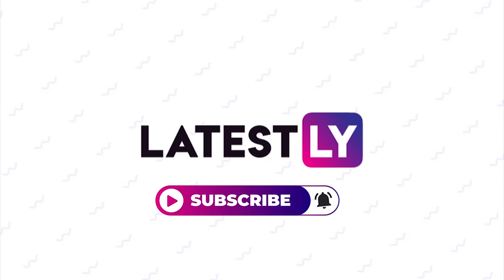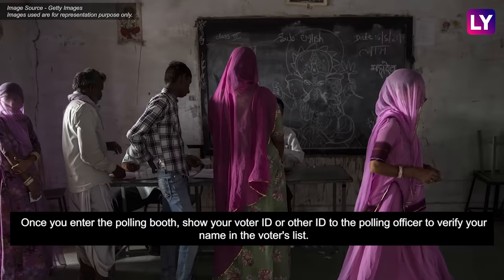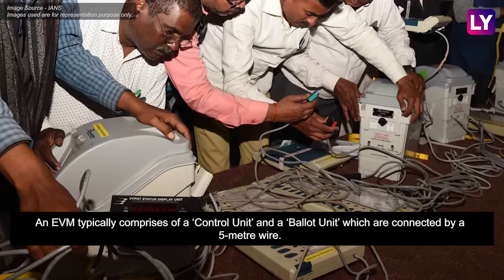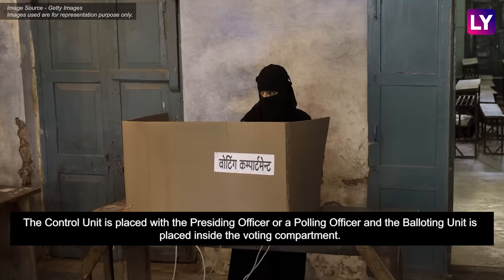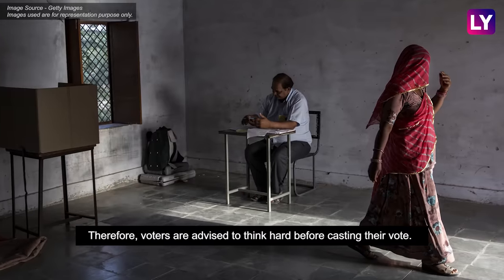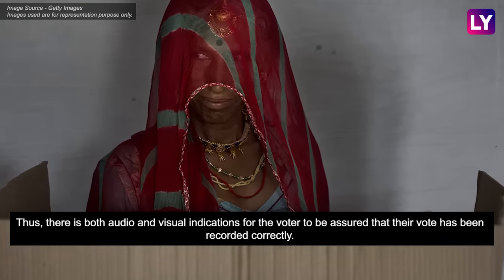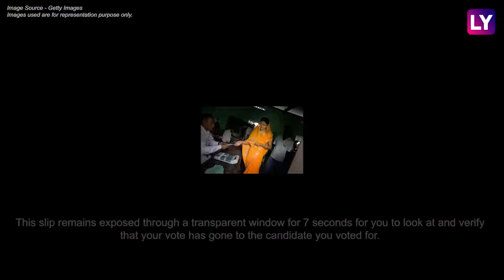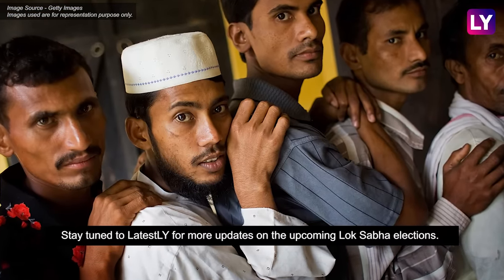Lok Sabha Elections 2019 | How To Vote India on EVM And Verify on VVPAT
Lok Sabha Elections 2019 in India: Voting for Lok Sabha Elections will take place in seven phases between April 11 and May 19. Know How To Vote India (वोट कैसे करें भारत) ( मतदान कसे करावे भारत).

Ahead of polling, here's a tutorial for voters on how they can cast their vote on the Electronic Voting Machine (EVM) and verify their votes on Voter Verifiable Paper Audit Trail (VVPAT). Know how to vote in India here.